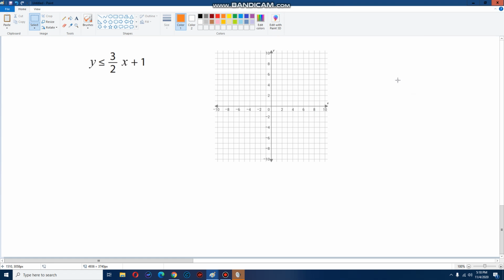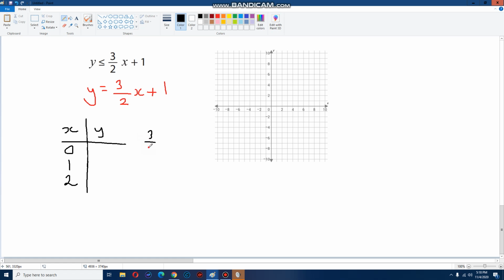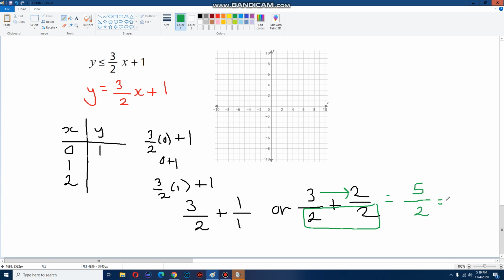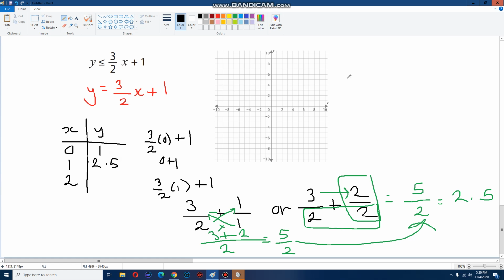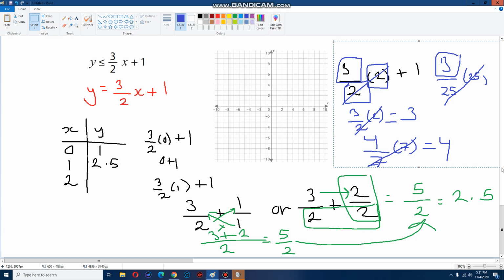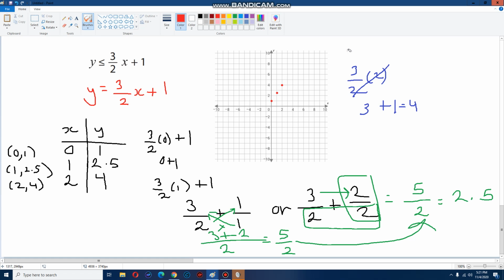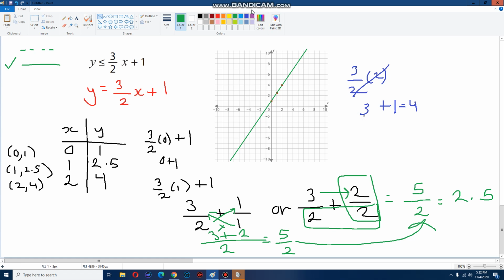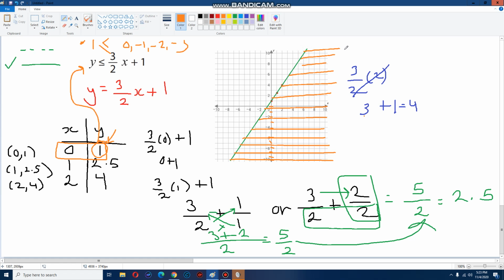Graphing Inequalities Part 3